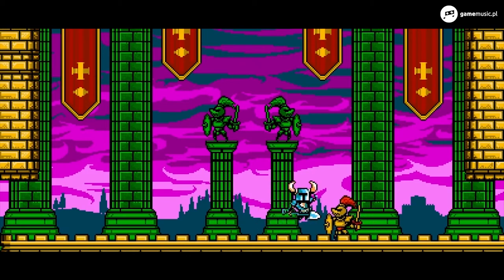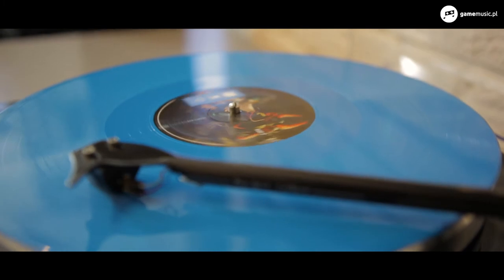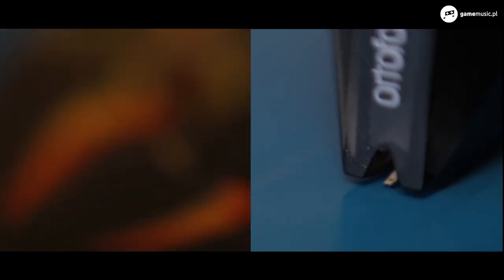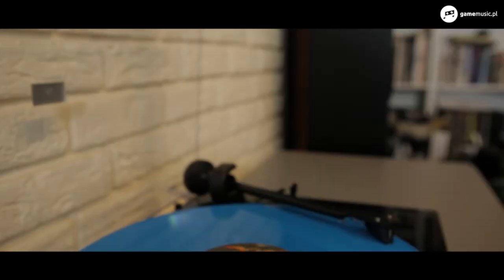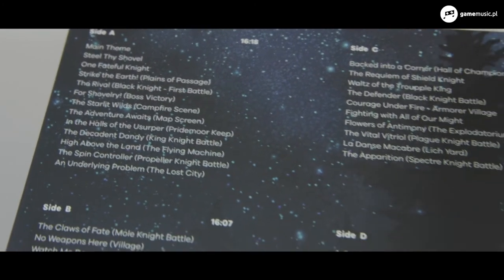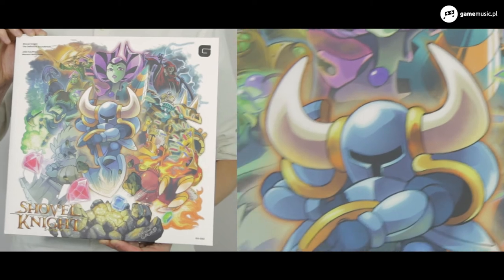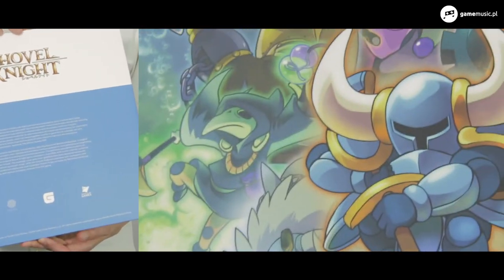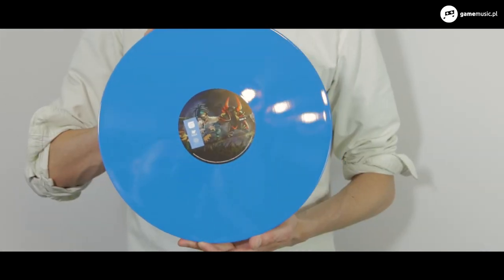Granie na winylach #3 -Shovel Knight / Brave Wave Productions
Przygotowaliśmy dla Was kolejny materiał wideo, w którym przyglądamy się z bliska winylowej wersji chiptunowej ścieżki dźwiękowej z gry Shovel Knight.